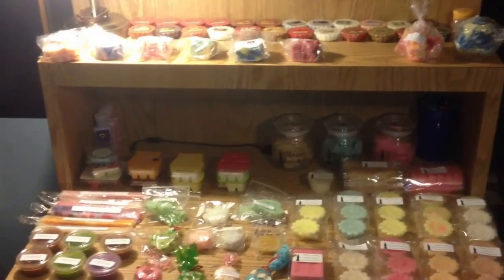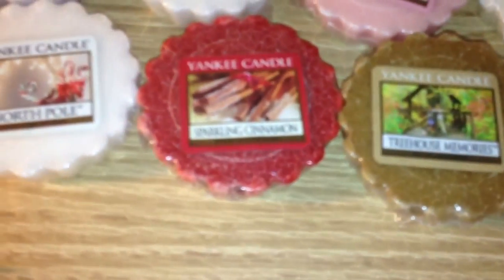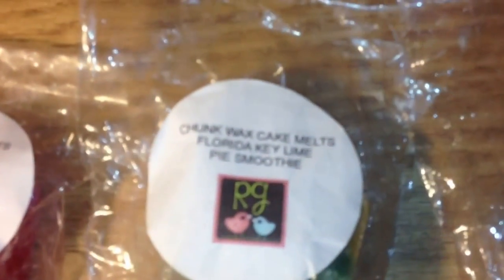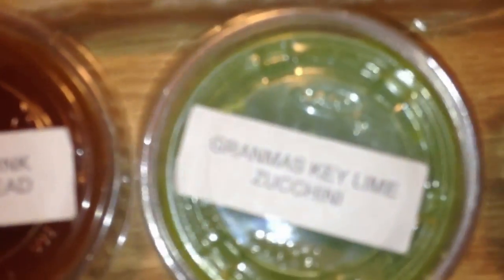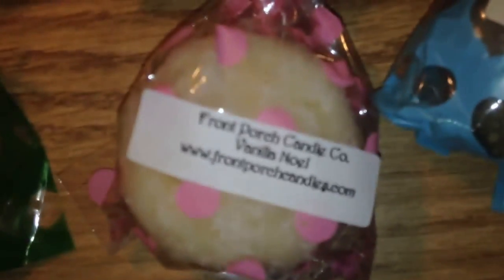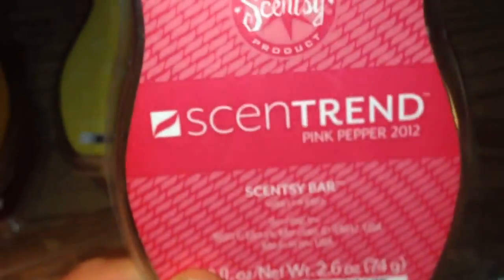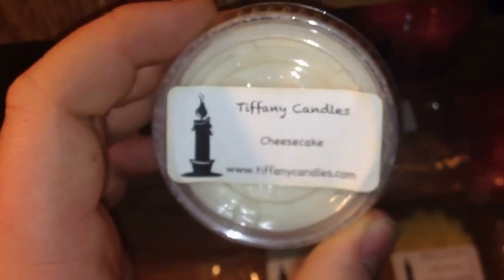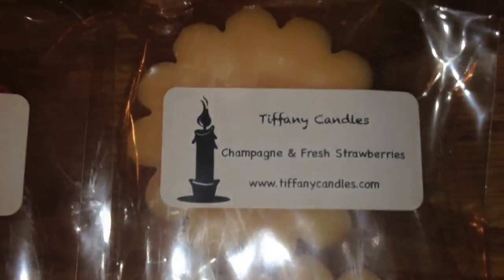My Tart Collection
This is my really small tart collection! Not much!! I hope you guys enjoy! (: